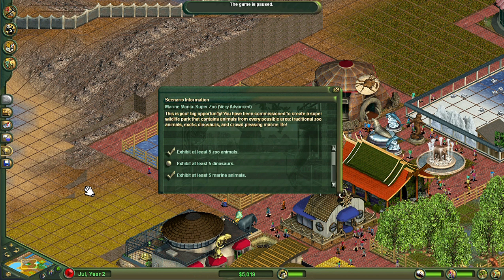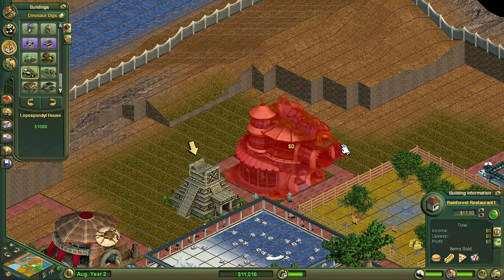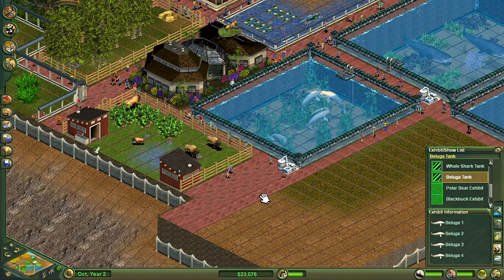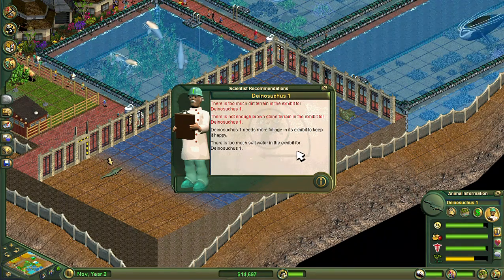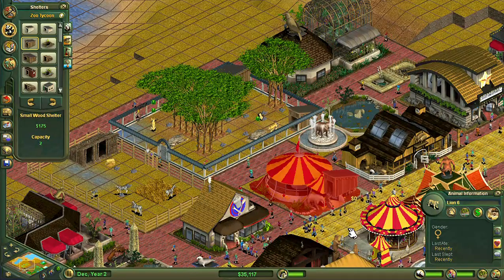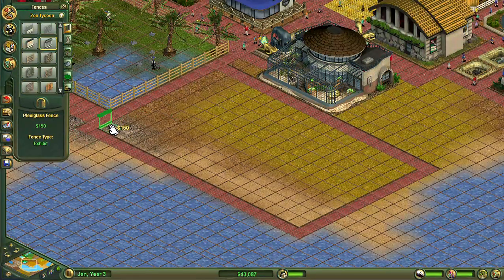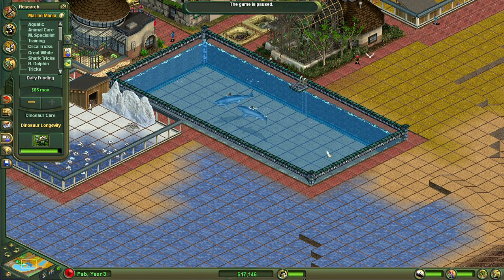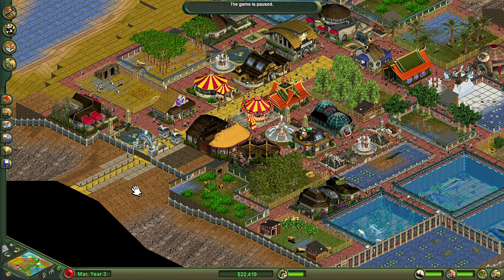37 Let's Play Zoo Tycoon Marine Mania: Super Zoo Part 2/2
Part 37 of my Let's Play of Zoo Tycoon, this time on the "Very Advanced" scenario, Super Zoo.